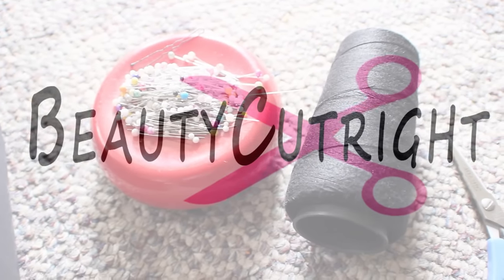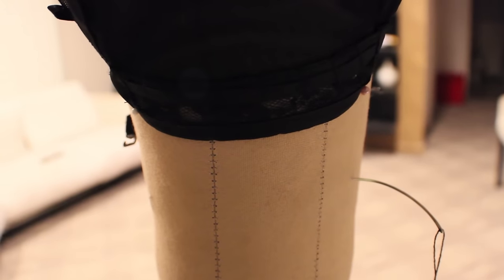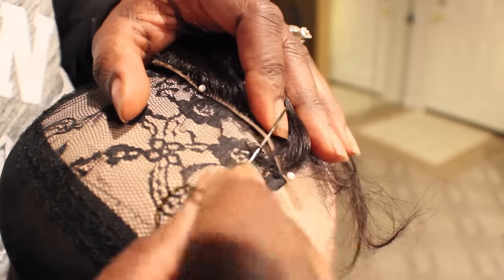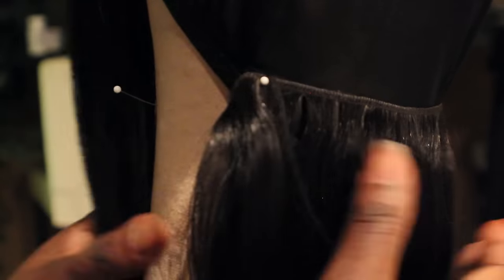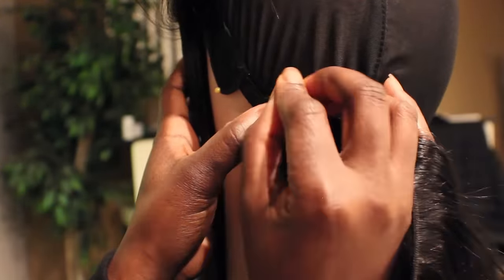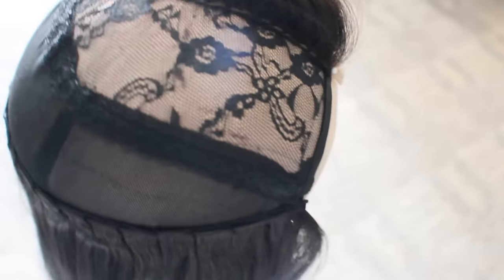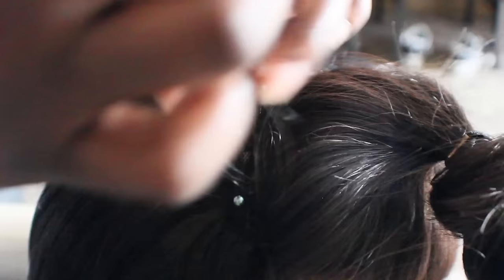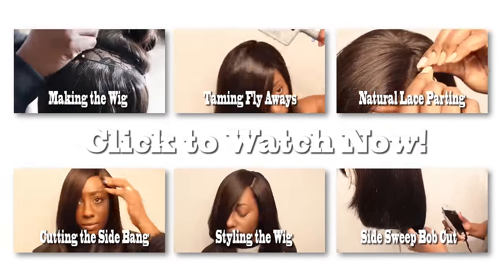PART 1 0F 6| How to Make Your First Wig| MYFIRSTWIG| BEAUTYCUTRIGHT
In this video series I will show you how to make your first wig using MyFirstWigs weaving hair. A sister company of RPGShow. The series will include a number of videos progressing from making the wig, installing the wig, making the lace closure look real, cutting, styling and ultimately restyling into a side sweep banged bob.

All videos are unlisted in a playlist for your immediate enjoyment, although i will be making each video public every Tuesday.

This video series is great for beginners and advance wig makers. It will include simple tips for a successful wig making experience, right in your own home. Remember questions and suggests are welcomed in the comment area.

Weaving Thread
Curved Weaving Needle
Wig Pins
Canvas Wig Head
Wig Head Stand
Weaving Caps

Before releasing this new product, Myfirstwig asked professional stylists, YouTube Gurus and customers of free trials for feedback, the Weave Usage Test page will be up soon!